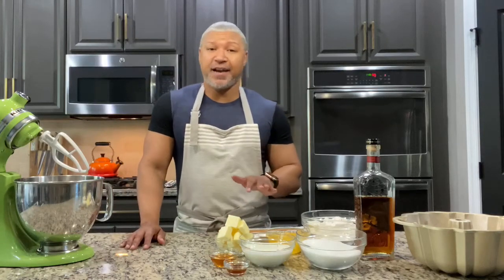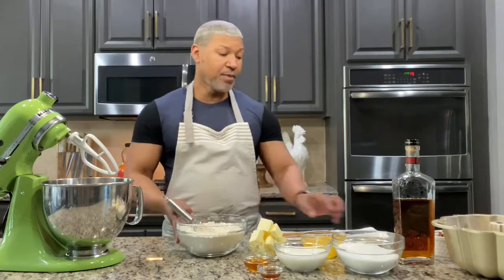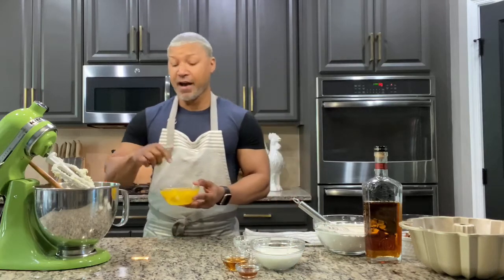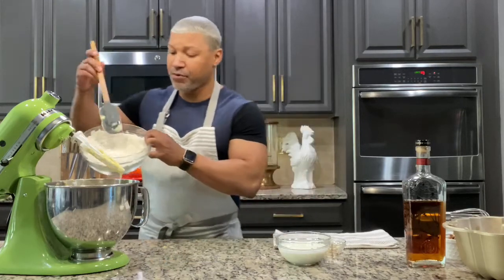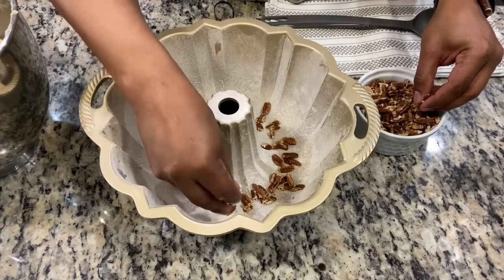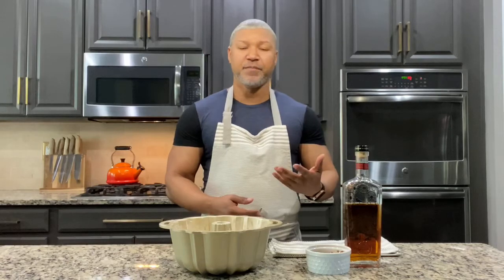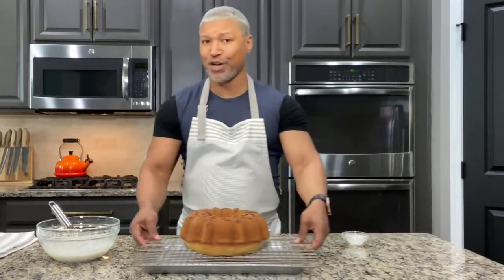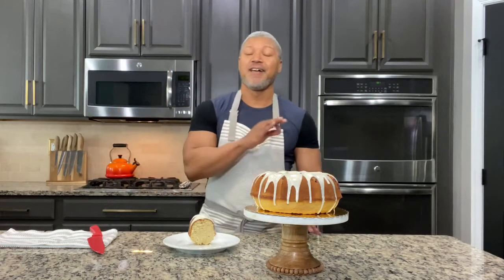Bourbon Butter Cake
Bourbon Butter Cake, will become an instant favorite. The rich moist butter cake, with the crisp flavor of Bourbon is the ultimate guilty pleasure. You will not be able to just eat one slice, I promise!

Ingredients:
Cake:
o 3 cups all-purpose flour
o 1 cup unsalted butter
o 2 cup granulated sugar
o 1 cup buttermilk
o 5 eggs
o ¼ teaspoon salt
o 1 tablespoon vanilla extract
o 3 tablespoons Bourbon
o 1 teaspoon baking powder
o ¼ cup chopped pecans (optional)

Bourbon Glaze
o 1 ½ cups confectioners’ sugar
o 2 tablespoons Bourdon
o 2-3 tablespoons heavy cream

Instructions:

1.  Preheat oven to 325 degrees.
2.  In a bowl, mix together flour, salt and baking powder. Set aside for later.
3.  Using a mixer beat together butter and granulated sugar. Mix on medium until combined. Add in eggs. Next add in Bourbon and vanilla extract. Mix on medium.
4. Add dry ingredients to the wet mixture, rotating in buttermilk. Mix on medium until smooth.
5.  Spread pecans across the bottom of a well-oiled Bundt pan. Spoon in cake batter and smooth. Bake for 60-70 minutes or until an inserted toothpick comes out clean.
6.  Allow the cake to cool for 20-30 minutes, before inverting onto a plate. between. Start the glaze, by whisking confectioner’s sugar and rum, and heavy cream until smooth.  Spoon glaze over cooled butter cake.